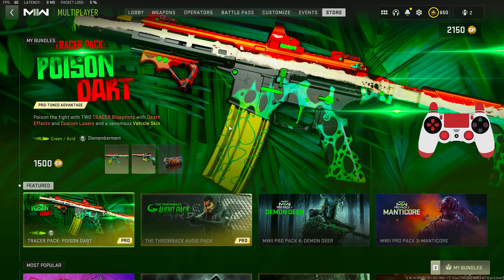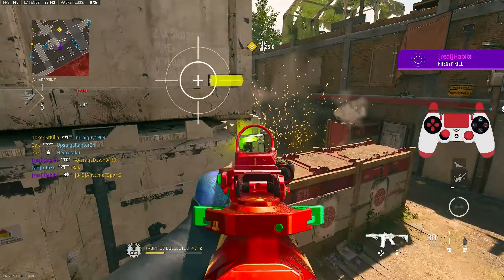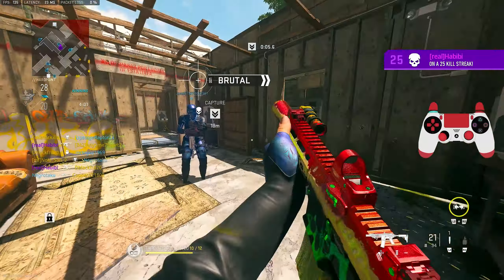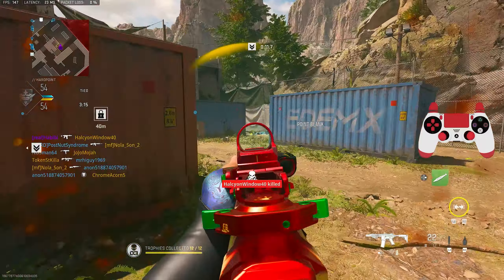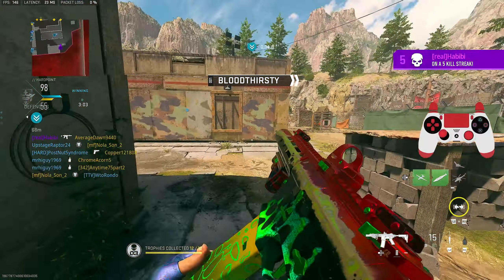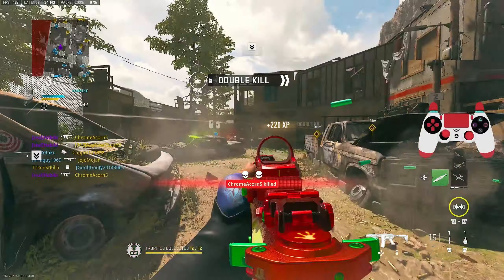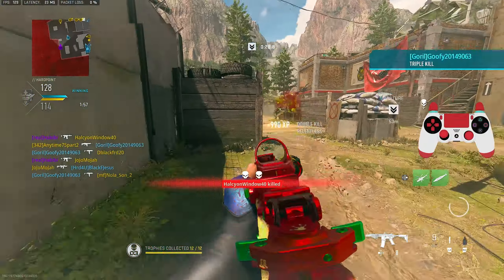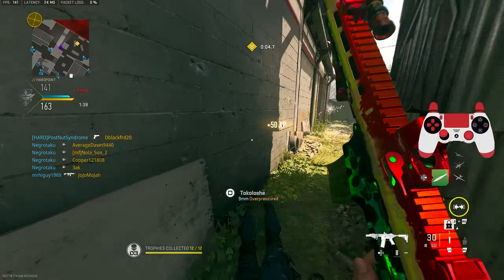NEW DLC "FEELIN' FROGGY" CHIMERA Tracer in MW2🐸(Tracer Pack Poison Dart Bundle)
Today I show the new tracer pack poison dart bundle in mw2. These are some unique tracers they added to mw2. And they put it on a weapon that actually is viable with the meta in mw2.